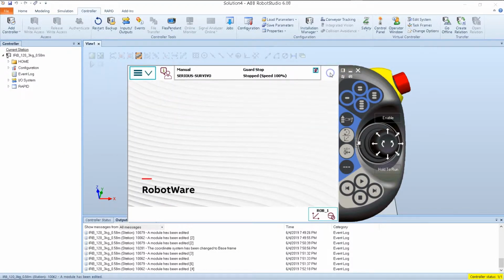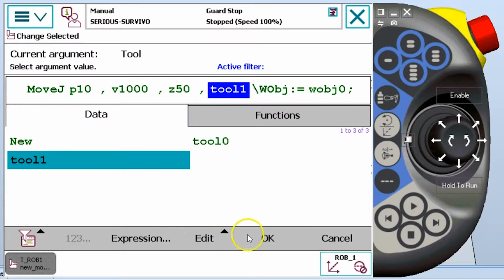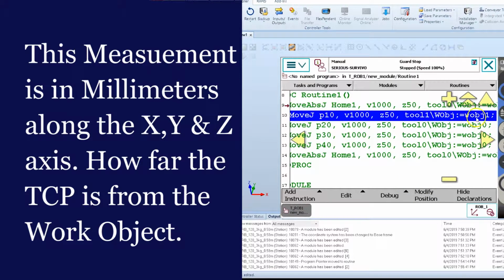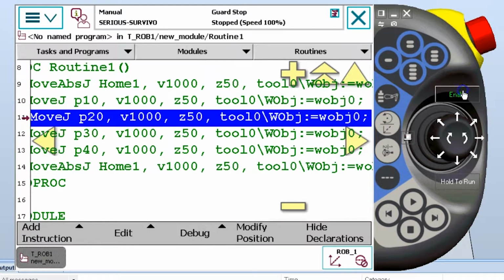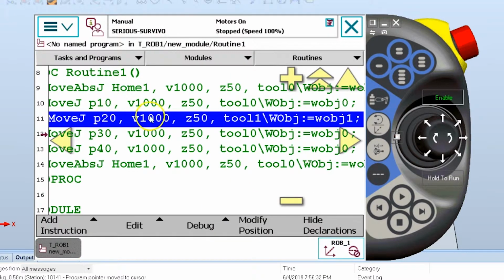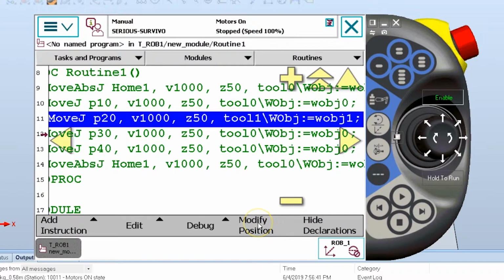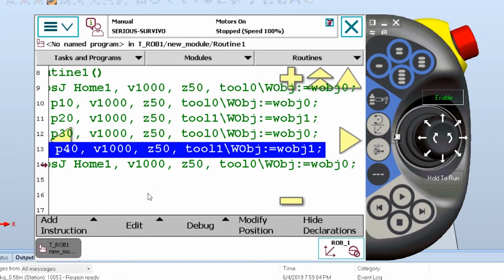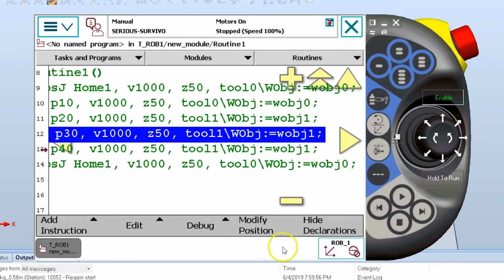How to fix the TOOL or TCP & Work Objext in a routine Line of Code ABB IRC5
This is a brief tutorial on how to change the tool or work object on an already taught line of code in a program or routine.